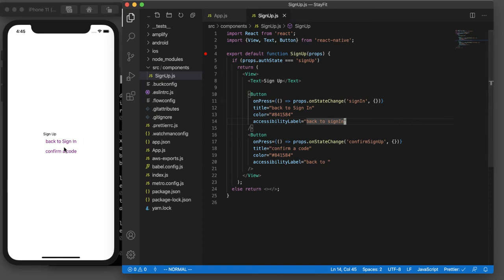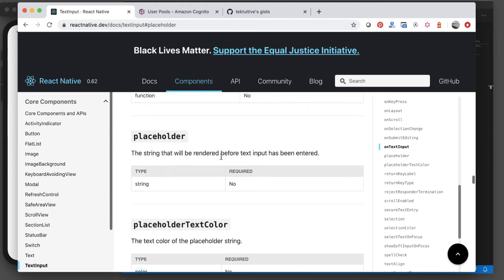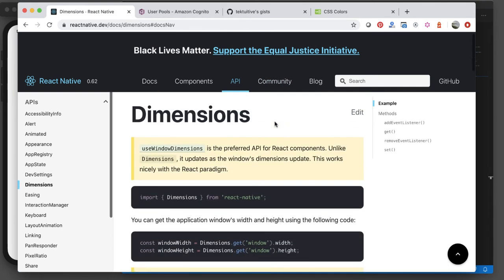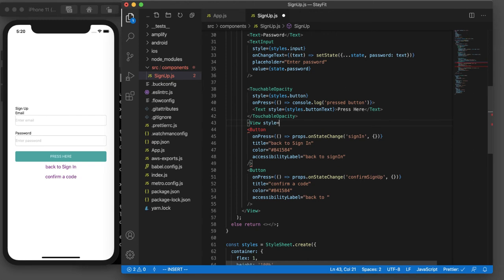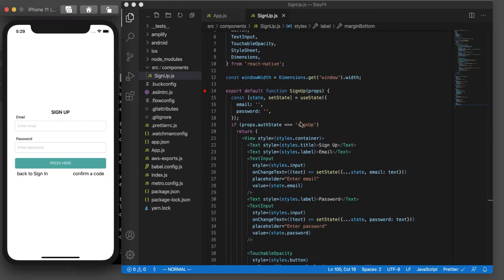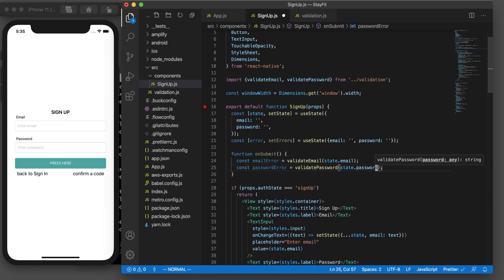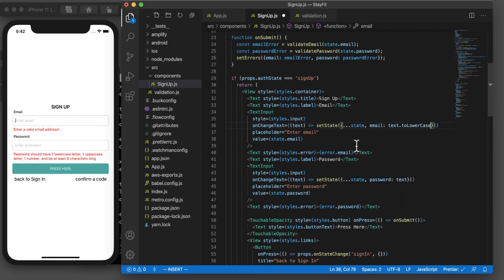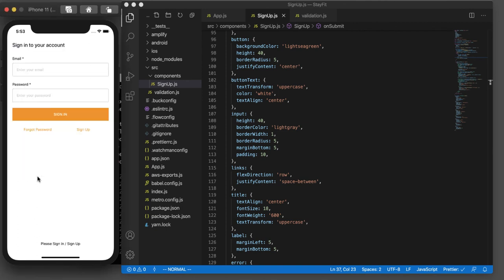Lesson 3-3 React Native - AWS Amplify custom signup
Custom Sign Up form for AWS Amplify and React Native.   Handles errors gracefully and doesn't crash your app.